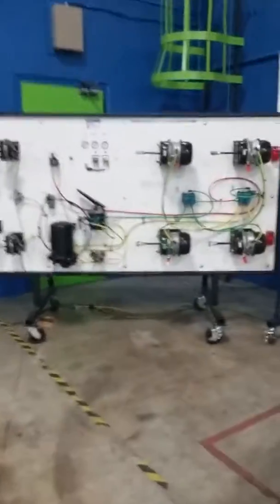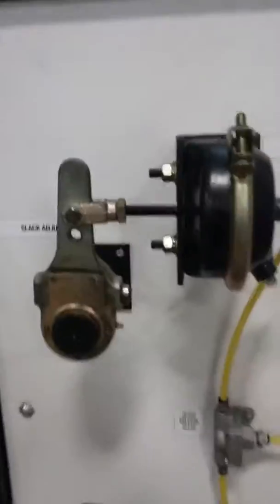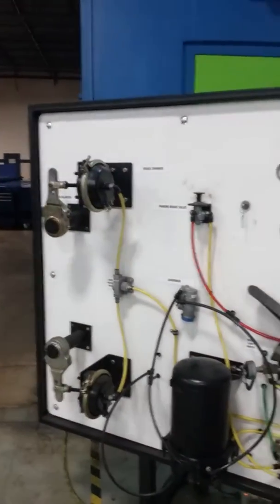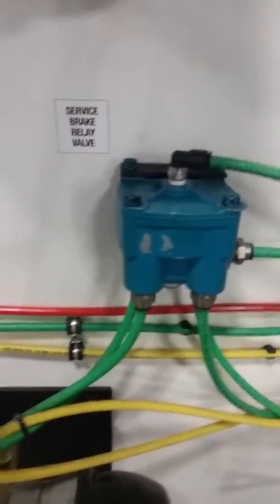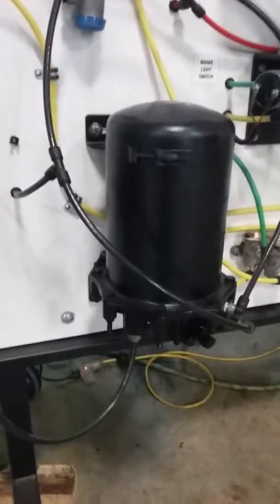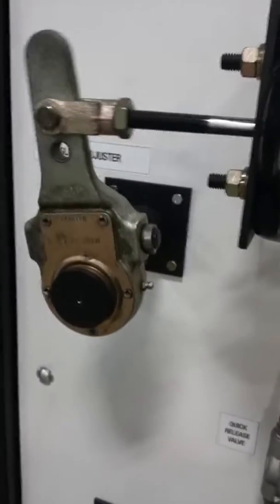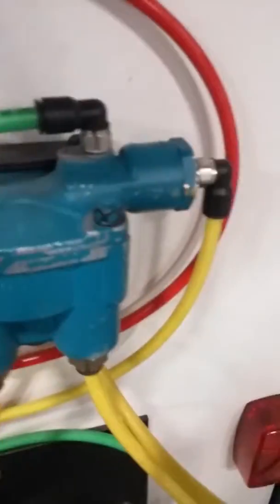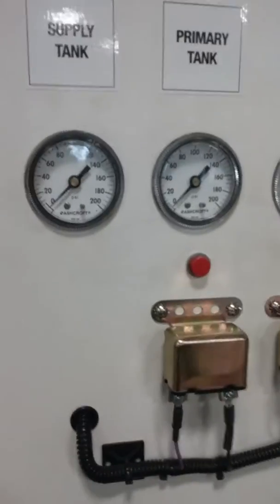A look into how air brakes on a tractor trailer work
Looking at a training board to show how a air brake system on a semi truck works